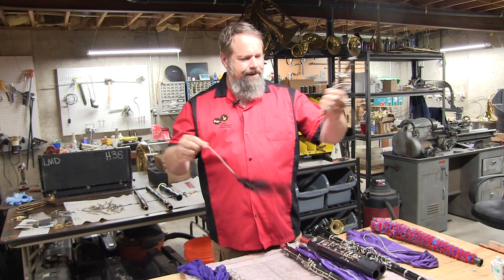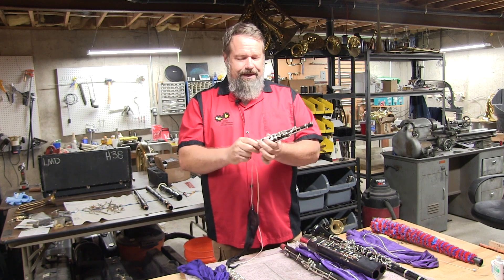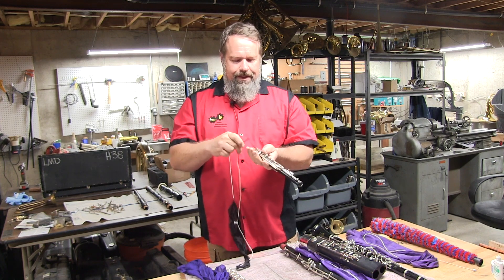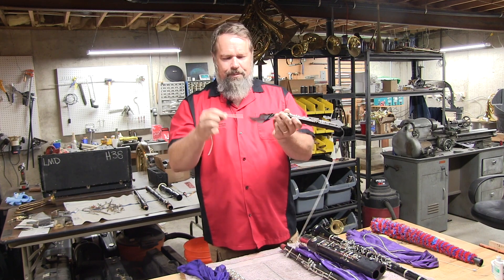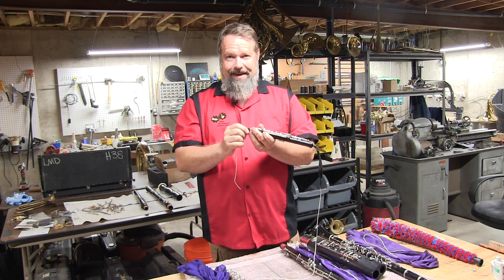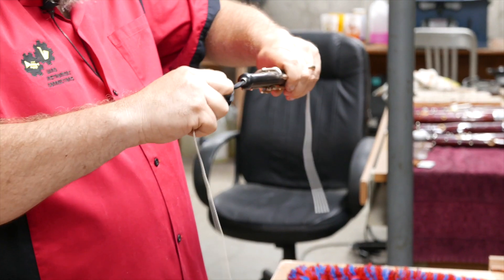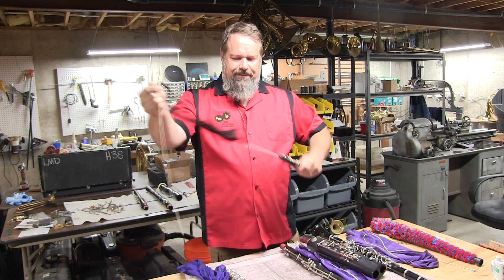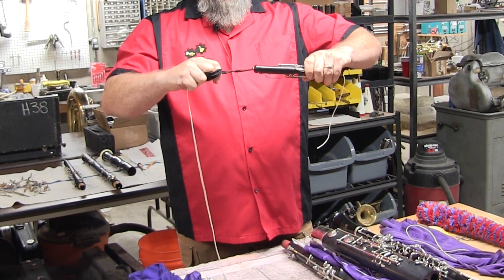Swabbing your oboe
How to swab your oboe and know when to stop! There are a couple things you really need to know!

For more tips and tricks on sanitation and quick fixes, visit our